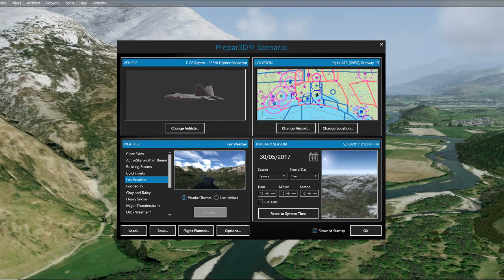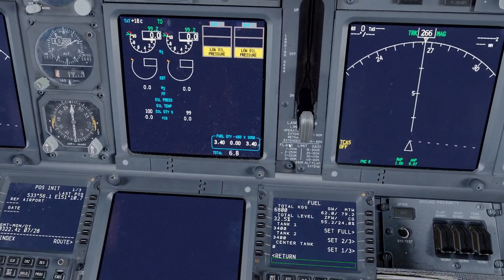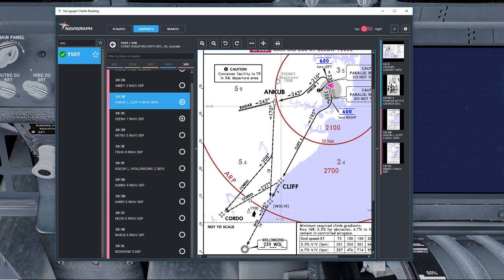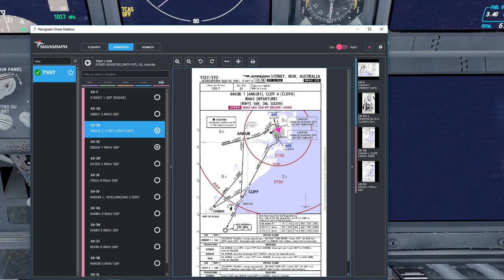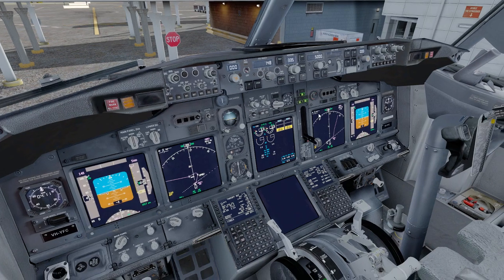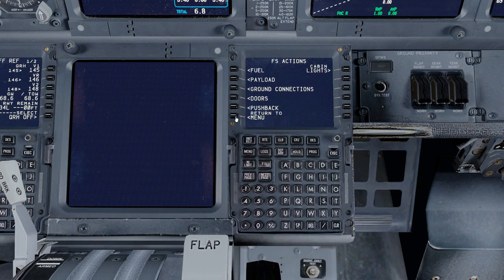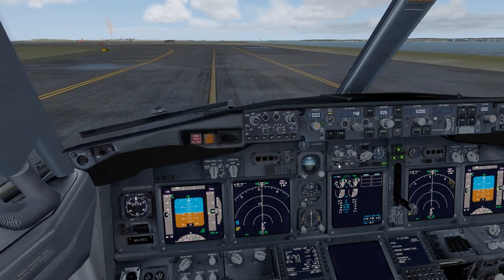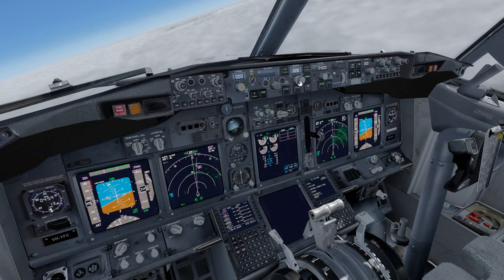Planning the flight Pt2 - In the Sim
In this next instalment we're moving from the briefing room to the flight deck and starting the process of setting up the aircraft. But first we need to select a departure gate - using our airport charts